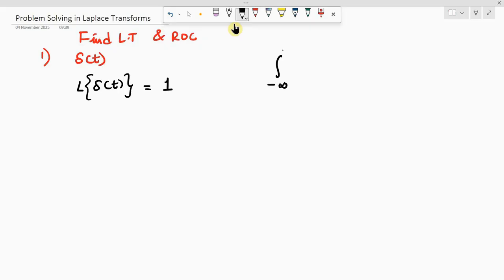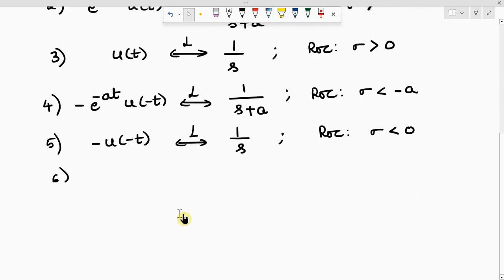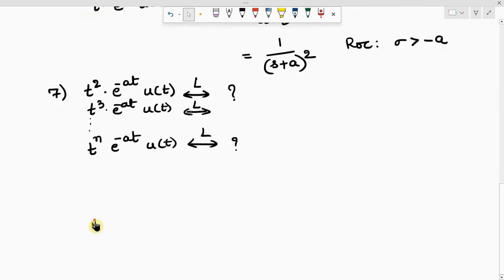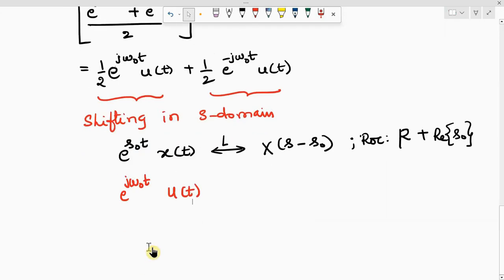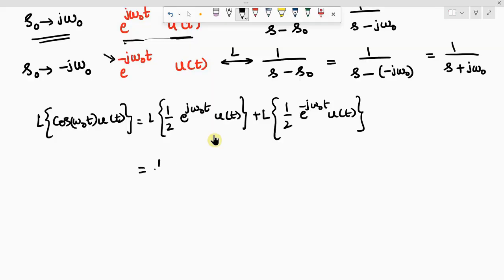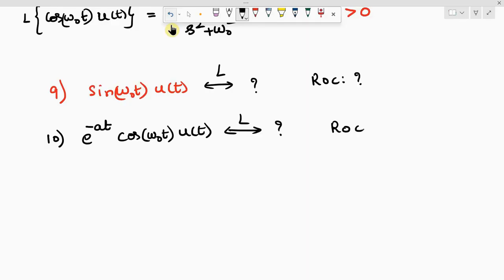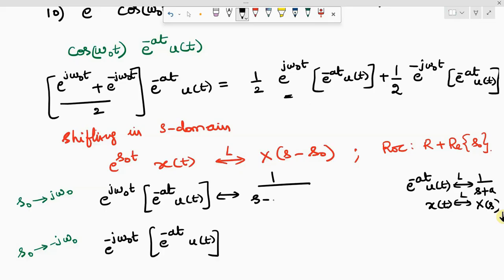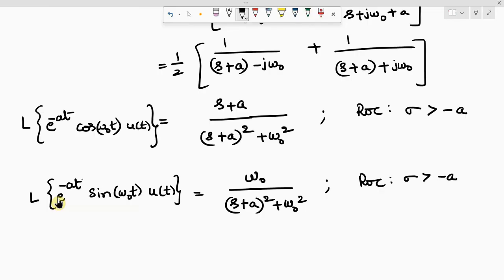Problem Solving in Laplace Transforms (Course: Signals and Systems)